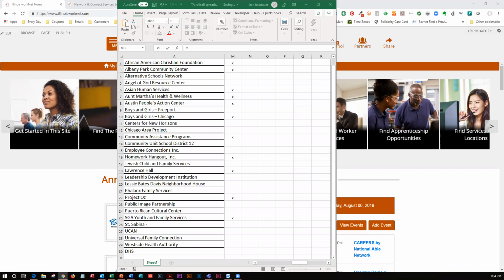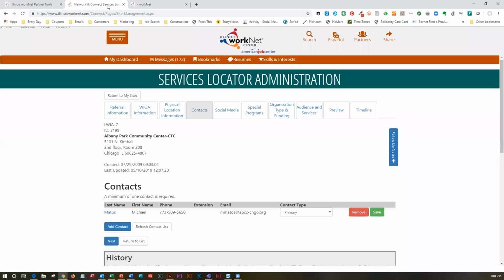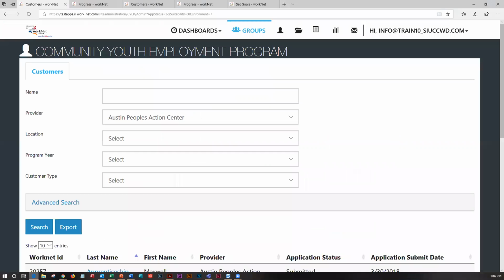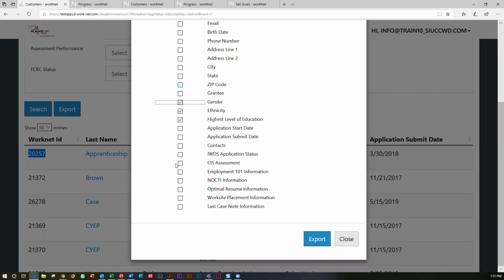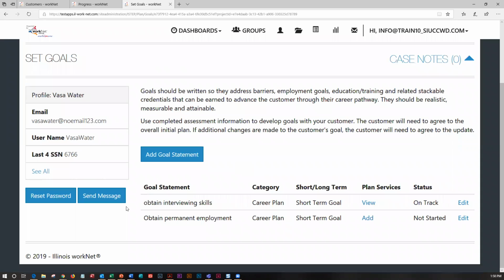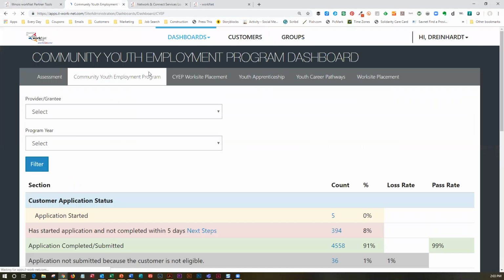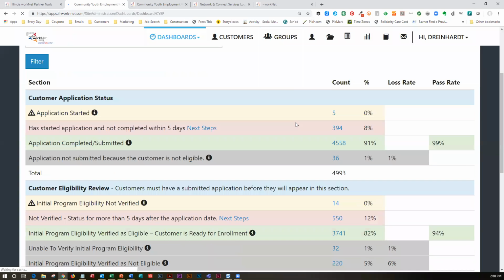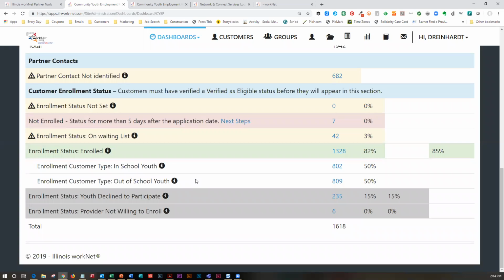Community Youth Employment Program TA Webinar August 6, 2019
Technical Assistance webinar recording for the Community Youth Employment Program PY20 through the Department of Human Services.